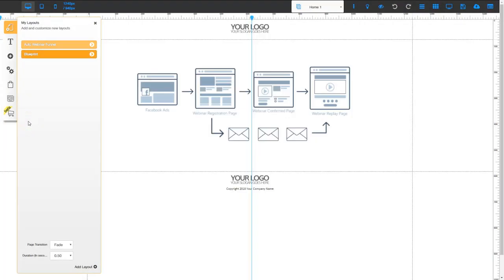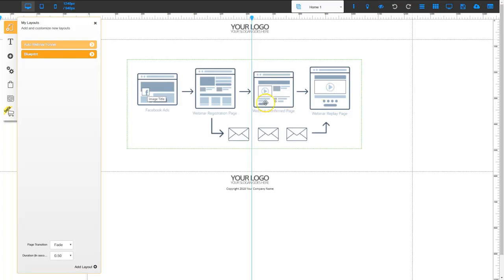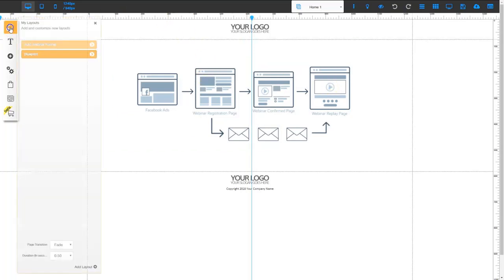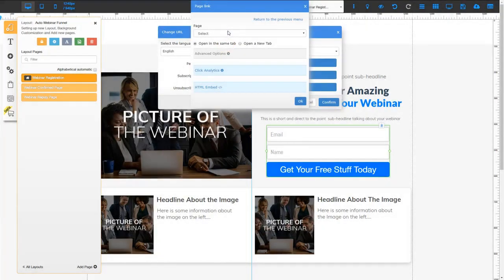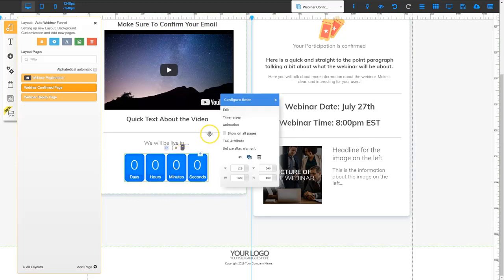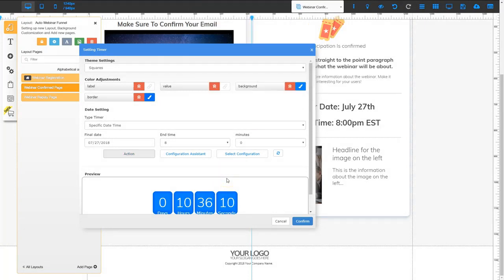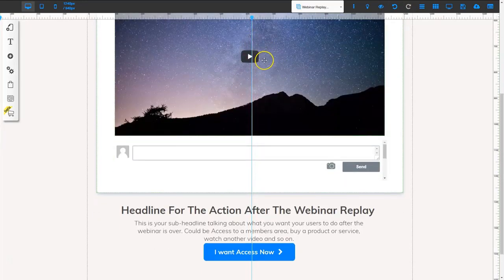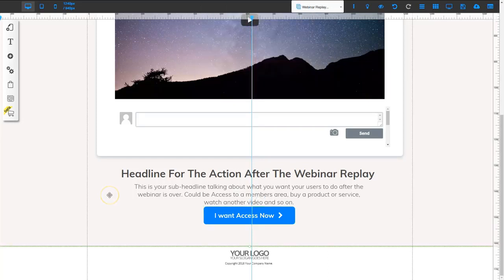#15. Auto Webinar Funnel - Builderall Sales Funnels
The BuilderAll Internet Marketing Platform is hands down the best, and most cost effective way for ANYBODY to build, create, and promote their online business, niche, or product, or talent!